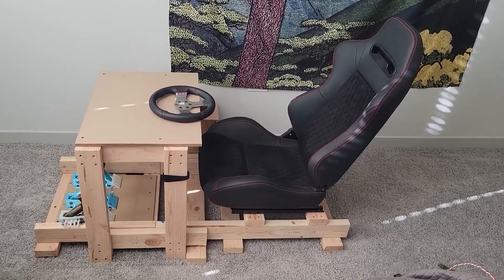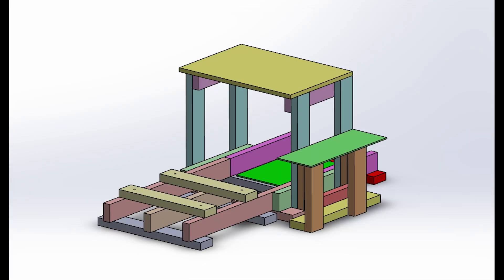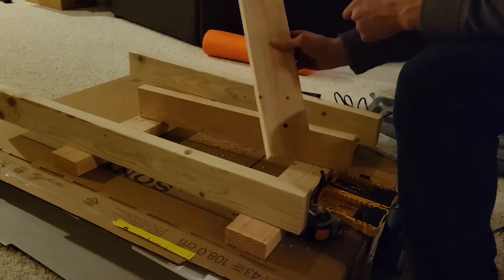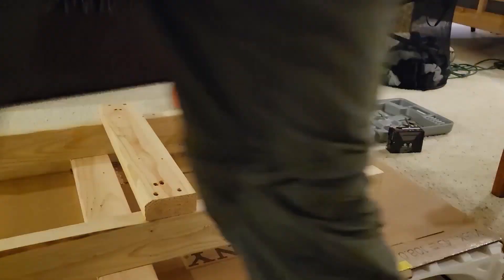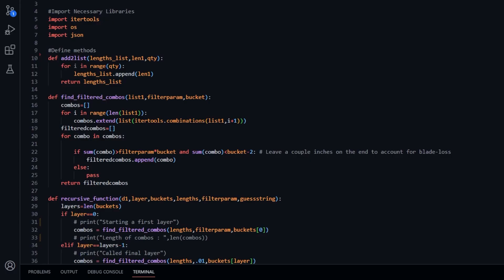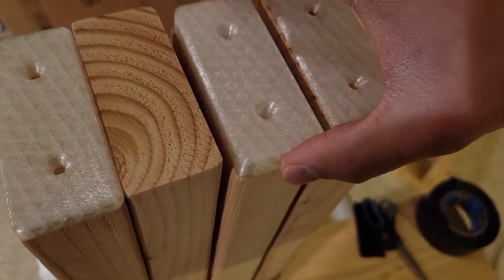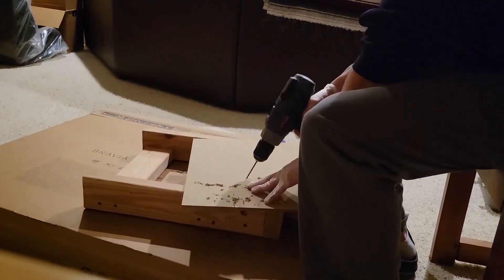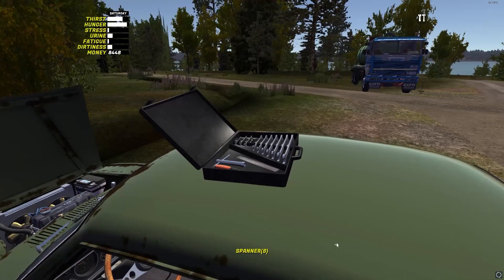Sim Racing Rig Build (My Summer Car Challenge: Part 2)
This video is a simple video on how I built the Sim Racing Rig for the My Summer Car Challenge I am doing. In this video I describe the design of the rig, I go over a script I made to help select where to cut from standard lengths of wood, and finally I show how the rig was built and give some tips if you decide to make one for yourself.